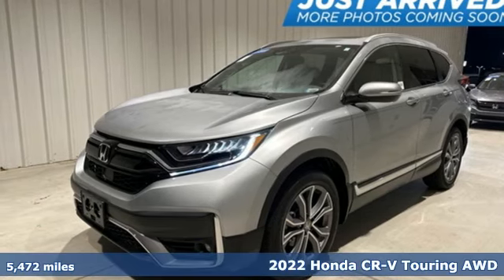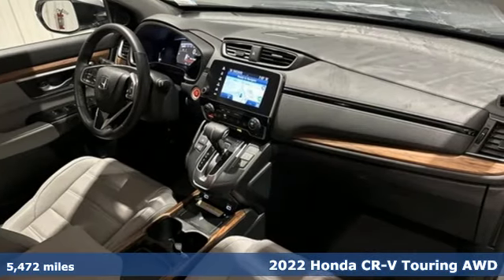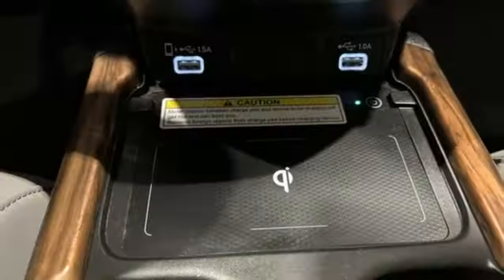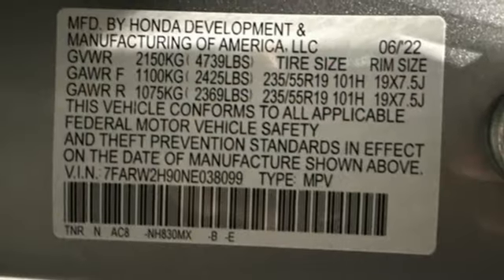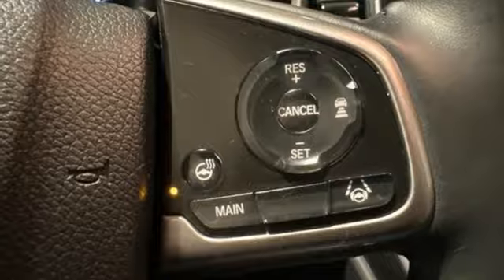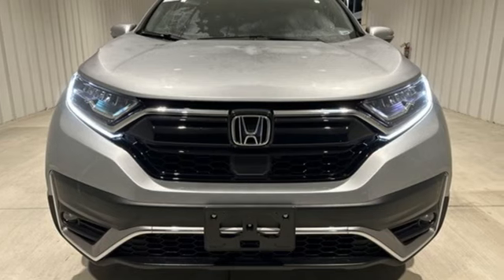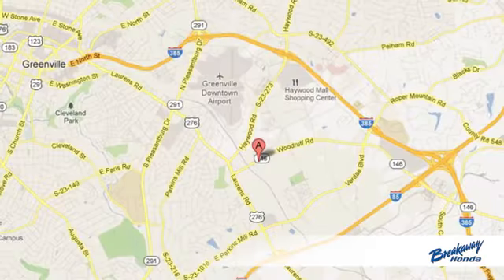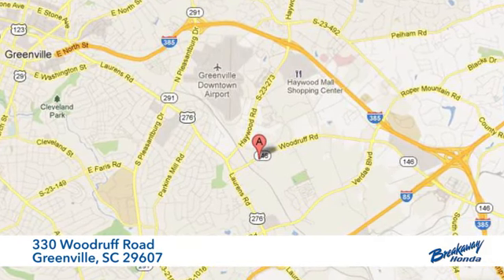Used 2022 Honda CR-V Greenville SC Easley, SC P16155 - SOLD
Year: 2022
Make: Honda
Model: CR-V
Trim: Touring
Engine: 1.5L I4 DOHC 16V
Transmission: CVT
Color: Silver
Interior: Gray
Mileage: 5472
Stock #: P16155
VIN: 7FARW2H90NE038099
Quite possibly the perfect car for you! Includes the FAMILY PLAN!! Lifetime oil changes, 3 day exchange program, lifetime loaner cars, and much more! Honda Combined Certified, AWD, Adaptive Cruise Control: Adaptive Cruise Control (ACC) with Low-Speed Follow, Apple CarPlay/Android Auto, Exterior Parking Camera Rear, Forward collision: Collision Mitigation Braking System (CMBS) + FCW mitigation, Garage door transmitter: HomeLink, Heated Front Bucket Seats, Heated steering wheel, Navigation system: Honda Satellite-Linked Navigation System, Power Liftgate, Power moonroof, Steering wheel mounted audio controls, 4-Wheel Disc Brakes, 5.64 Axle Ratio, 9 Speakers, ABS brakes, Air Conditioning, Alloy wheels, AM/FM radio: SiriusXM, Auto High-beam Headlights, Auto-dimming Rear-View mirror, Automatic temperature control, Brake assist, Bumpers: body-color, Compass, Delay-off headlights, Driver door bin, Driver vanity mirror, Dual front impact airbags, Dual front side impact airbags, Electronic Stability Control, Four wheel independent suspension, Front anti-roll bar, Front Bucket Seats, Front Center Armrest, Front dual zone A/C, Front fog lights, Front reading lights, Heated door mirrors, Heated front seats, Illuminated entry, Leather Seat Trim, Leather Shift Knob, Low tire pressure warning, Memory seat, Occupant sensing airbag, Outside temperature display, Overhead airbag, Overhead console, Panic alarm, Passenger door bin, Passenger vanity mirror, Power door mirrors, Power driver seat, Power passenger seat, Power steering, Power windows, Radio data system, Radio: 330-Watt AM/FM/HD/SiriusXM Prem Audio System, Rain sensing wipers, Rear anti-roll bar, Rear seat center armrest, Rear window defroster, Rear window wiper, Remote keyless entry, Roof rack: rails only, Security system, Speed control, Speed-sensing steering, Speed-Sensitive Wipers, Split folding rear seat, Spoiler, Tachometer, Telescoping steering wheel, Tilt steering wheel, Traction control, Trip computer, Turn signal indicator mirrors, Variably intermittent wipers, and Wheels: 19" Machine-Finished Alloy w/Gray Inserts. CARFAX One-Owner. Clean CARFAX. ***Honda Certified Warranty*** 7 Year / 100k miles, Bluetooth, AWD, Adaptive Cruise Control: Adaptive Cruise Control (ACC) with Low-Speed Follow, Apple CarPlay/Android Auto, Exterior Parking Camera Rear, Forward collision: Collision Mitigation Braking System (CMBS) + FCW mitigation, Garage door transmitter: HomeLink, Heated Front Bucket Seats, Heated steering wheel, Navigation system: Honda Satellite-Linked Navigation System, Power Liftgate, Power moonroof, Steering wheel mounted audio controls. Odometer is 1955 miles below market average! 27/32 City/Highway MPGbrbrHonda Combined Details:brbr * Honda Care Motor Club Partner for 2 years/50,000 miles (whichever comes first.) Roadside Assistance, Trip Interruption and Concierge Service for the duration of the Certified Pre-Owned Limited Warranty. Up to two complimentary oil changes within the first year of ownership. SiriusXM 90-Day Trial (for HondaTrue Certified+ program), Vehicles purchased within New Vehicle Limited Warranty period: extends New Vehicle Limited Warranty to 4 years*/48,000 miles*. Honda Care Motor Club Partner for 1 year/12,000 miles. Up to two complimentary oil changes within the first year of ownership. SiriusXM 90-Day Trial (for HondaTrue Certified program), Honda Care Motor Club Partner for 1 year/12,000 miles. Roadside Assistance, Trip Interruption and Concierge Service for 1 year/12,000 miles (whichever occurs first) beginning at the expiration of the New Vehicle Limited Warranty, or from the date of sale of the vehicle if the New Vehicle Limited Warranty has expired at the time of sale. 2015 and newer models, Honda Roadside Assistance is available throughout the New Vehicle Limited Warranty period. One complimentary oil change within the first year of ownership.

Address:
330 Woodruff Road